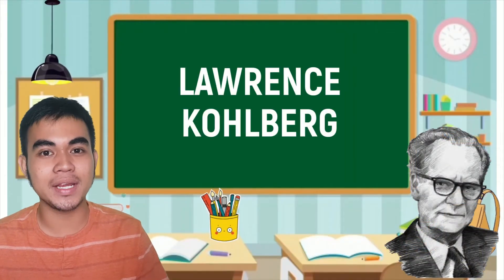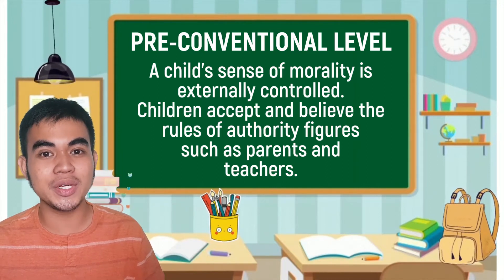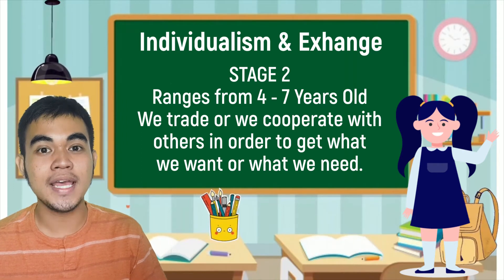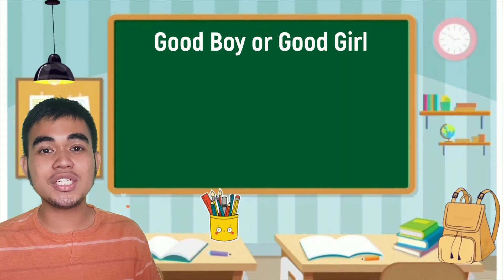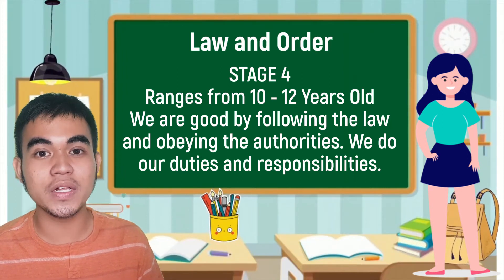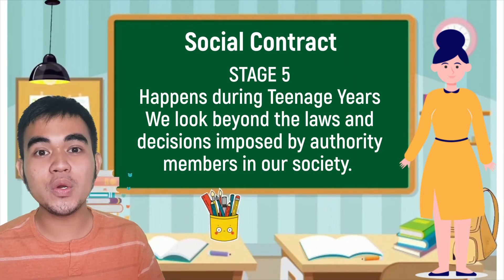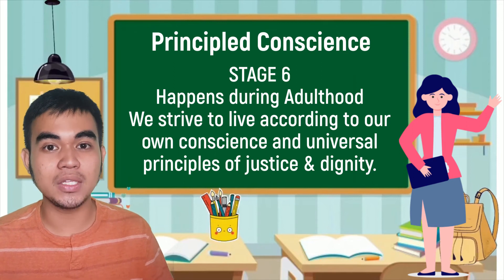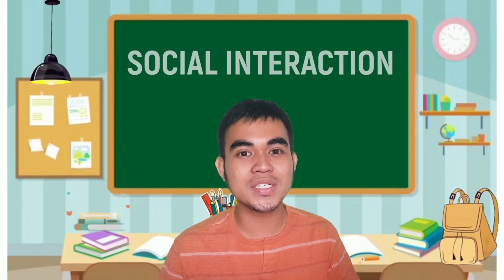Kohlberg's Theory of Moral Development | ED 101 | James B. Dellava | BSEd Science 2 B | CapSU - Main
Hello Everyone! I gladly welcome you all to this video. For today's discussion, let us learn Lawrence Kohlberg's Theory of Moral Development. Kohlberg believed that people progress in their moral reasoning through a series of six stages. These six stages are then generally classified into three levels.